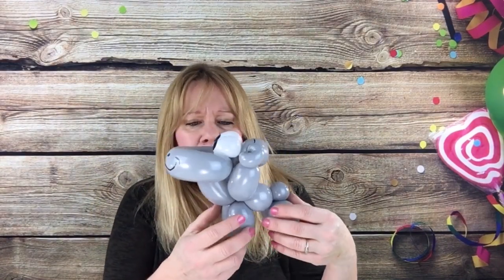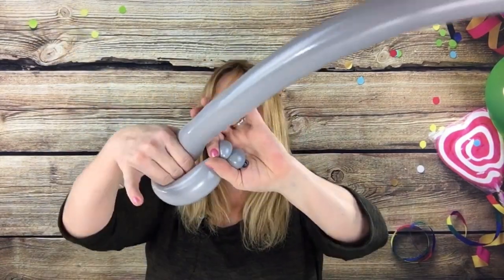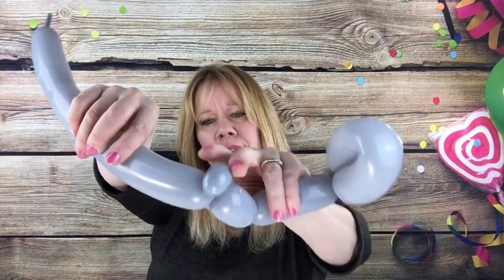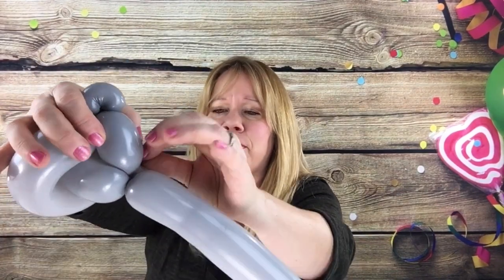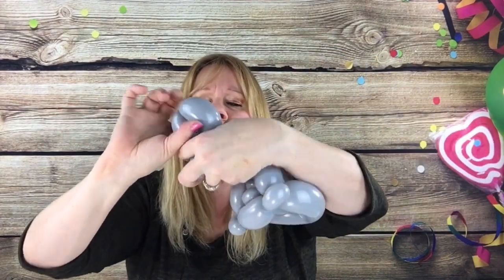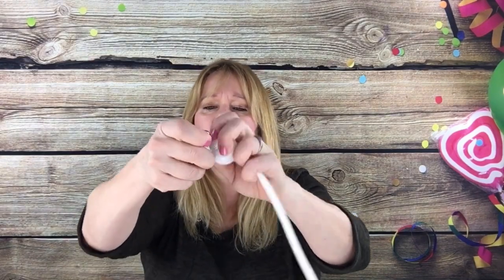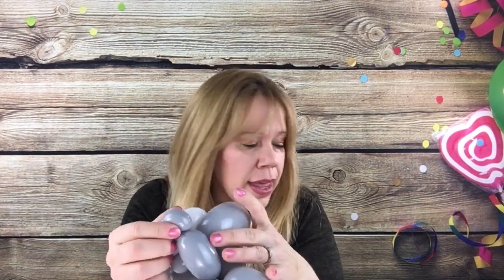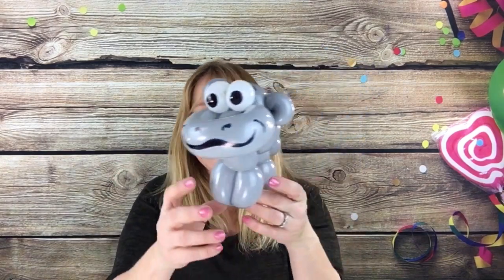How to Make A Hippo Balloon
Let me show you how to make a quick hippo or hippopotamus balloon!

I'm Rebecca Kanar and
I teach balloon twisting for all levels!

Would you like to try twisting balloons?